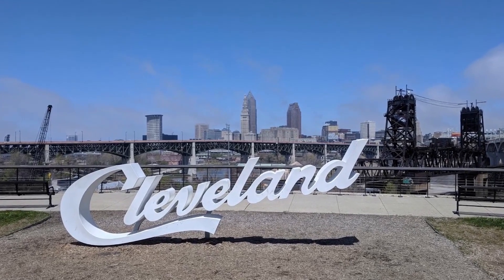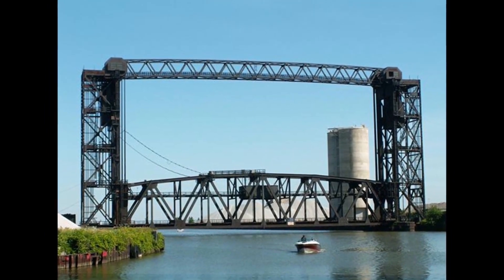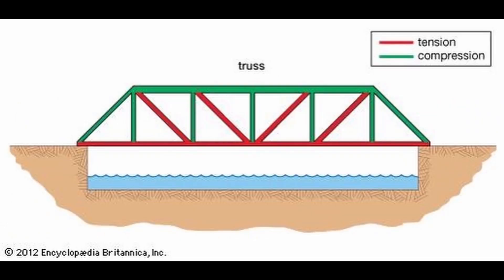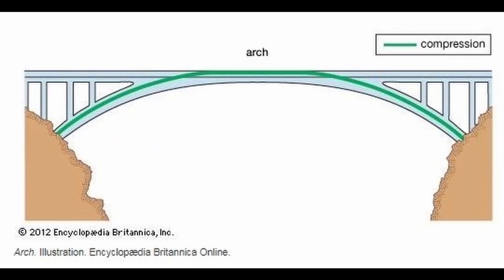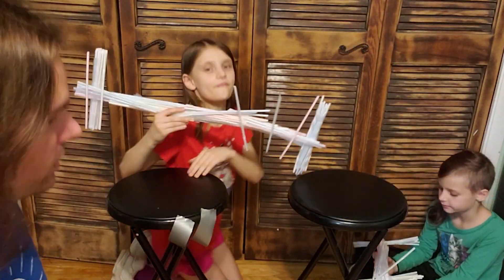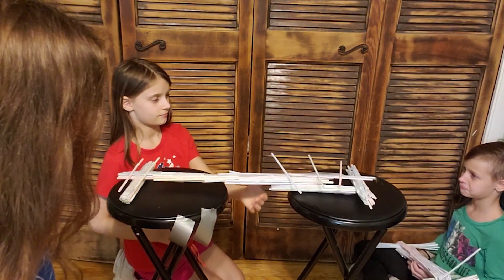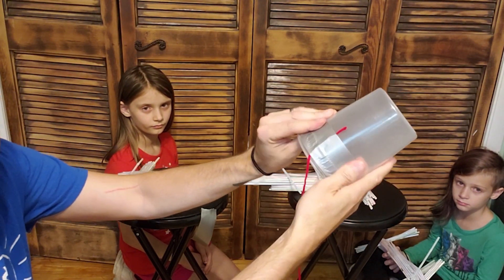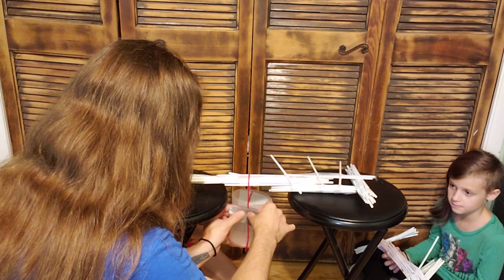Summer STEAM Challenge #8: Straw Bridge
Mechanical engineers at NASA Glenn Research Center use their skills to help build structures capable of withstanding stresses and pressures, and remain safe, stable and secure throughout their use.

In this challenge we'll explore some basic concepts of engineering to create our own structurally sound design.

This is last of the eight STEAM challenges we invite you to try as part of our 2020 "Imagine Your Story" summer reading program.